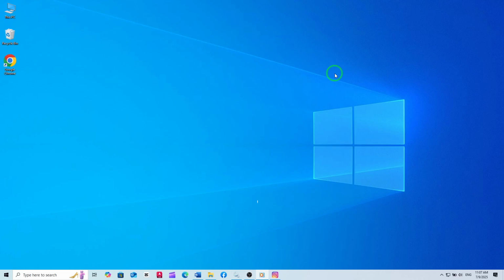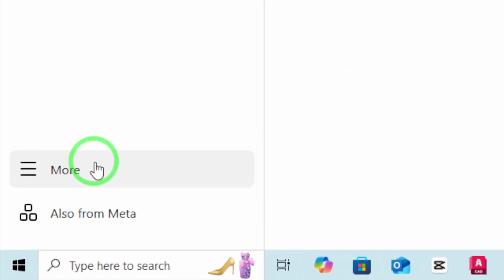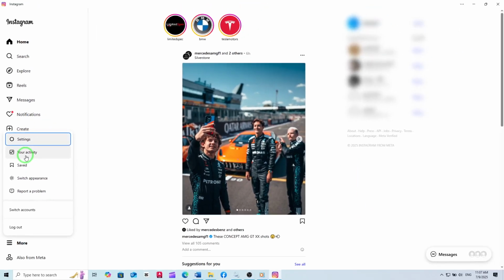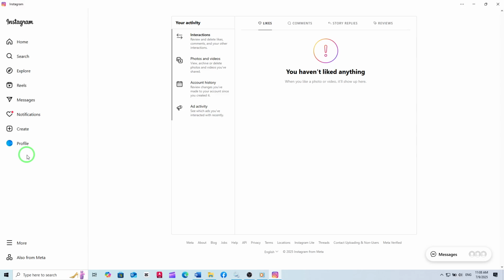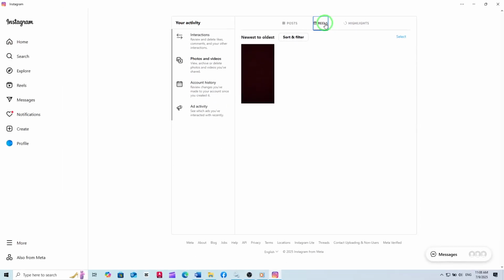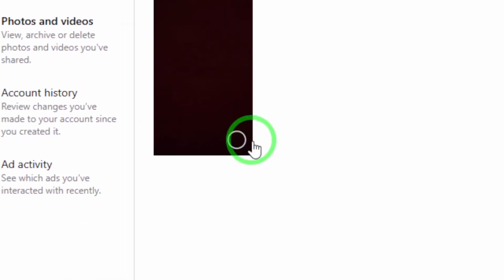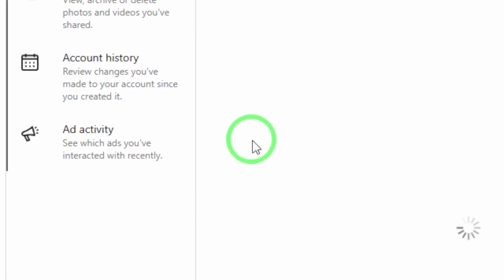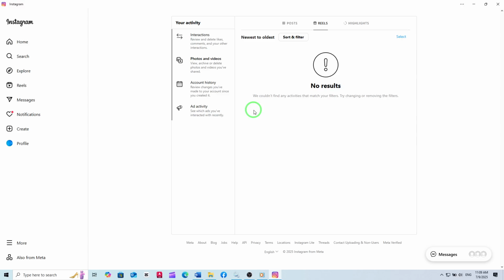How To Delete Your Reels On Instagram App On PC (New Update)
Learn how to delete your Instagram Reels on the Instagram app using your PC with the latest update. This quick tutorial will guide you step-by-step so you can easily remove unwanted Reels and keep your profile organized.

Whether you want to clean up your Instagram account or simply get rid of old content, follow these clear instructions for the new update on PC. Perfect for anyone looking for an up-to-date method to manage their Reels.

Steps to delete your Reels on Instagram app on PC:

1. Open the Instagram app on your PC.

2. Click on Menu from the left side menu.

3. Enter to Your activity, then Photos and Videos section.

4. Click on Reels.

5. Click Select, then select all the reels you want.

6. Click on Delete, and confirm the step.

Follow these steps to quickly manage and delete your Instagram Reels on PC with the latest update. If you found this guide helpful, check out more tutorials on Instagram features and updates.-

Chapters:
00:00 Intro
00:12 Soultion
01:05 Outro